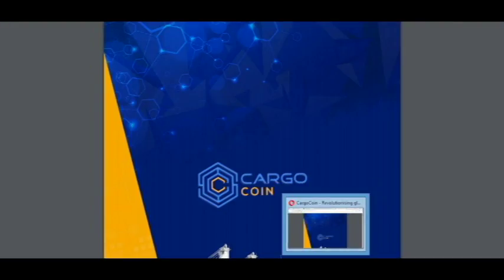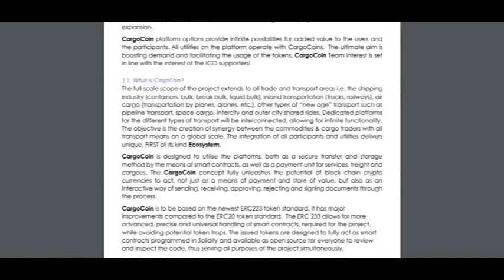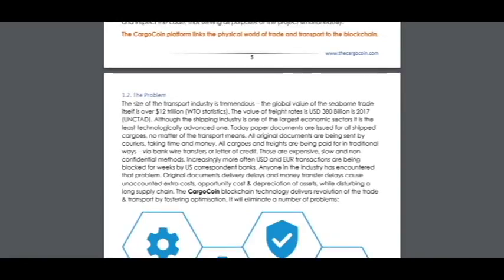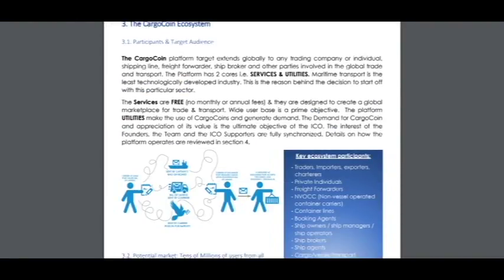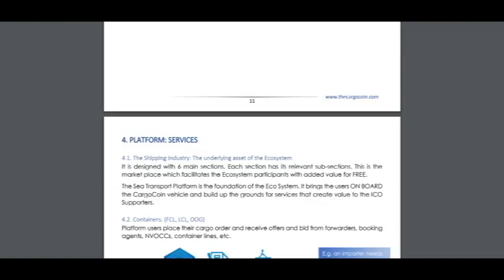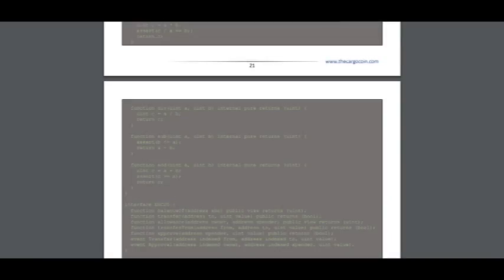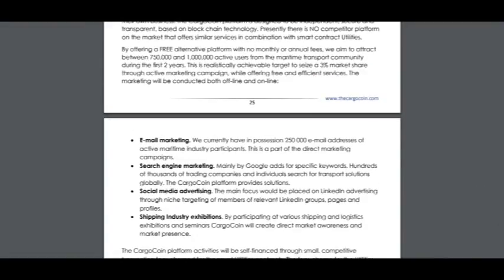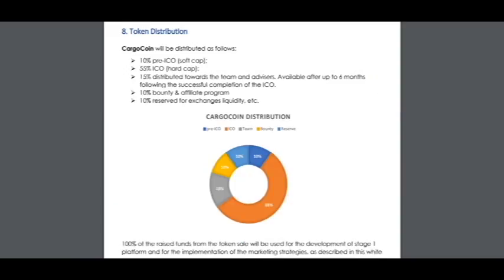Part 2 CargoCoin - Blockchaining Logistics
CargoCoin is designed to be a smart contract, crypto currency platform, decentralising global trade and transport. The platform target is to facilitate and optimise the interaction amongst traders, freight forwarders, shipping lines, booking agents as well as all other parties involved in the international trade and transport of commodities and cargoes. The platform users experience outlines well-balanced ecosystem based on cutting edge crypto security and frictionless interaction.